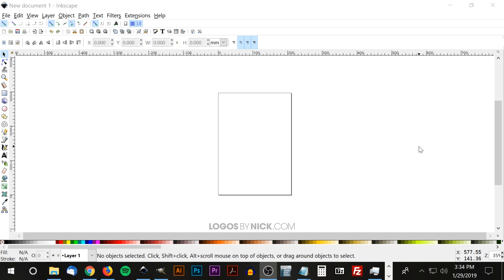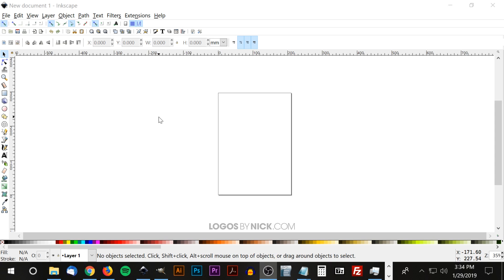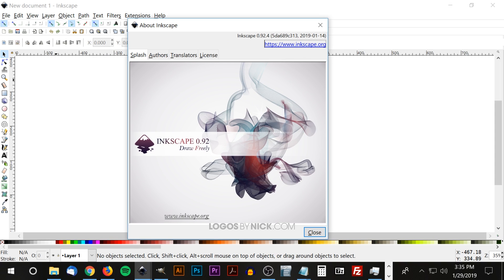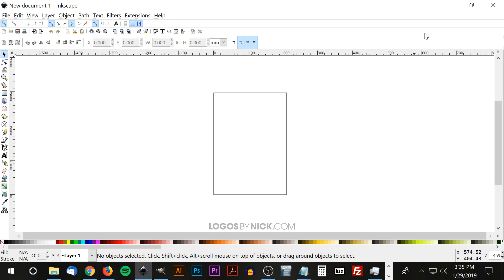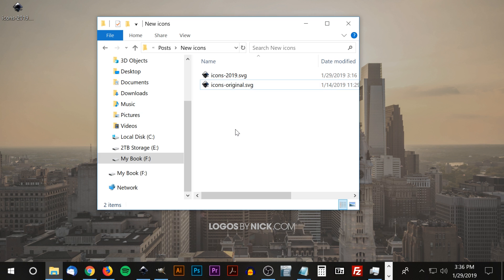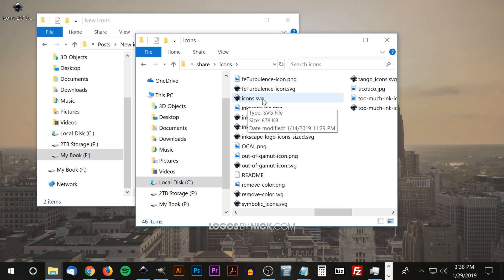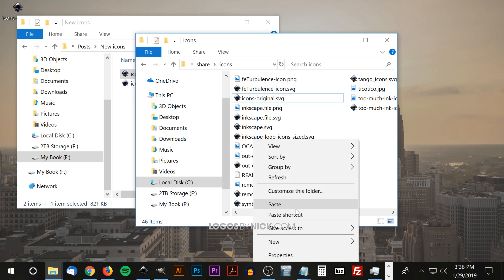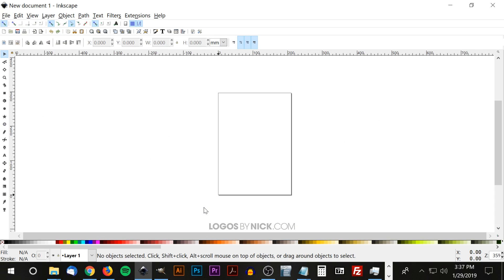New Inkscape Icons - Installation Tutorial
A few years ago I redesigned the tool icons for Inkscape and posted them on my website for download. Inkscape has released quite a few updates since then and my understanding of UI design has evolved a bit as well, so I figured it was time for a refresh.